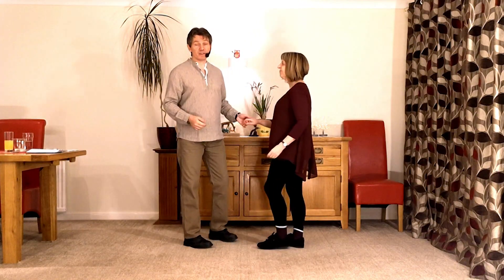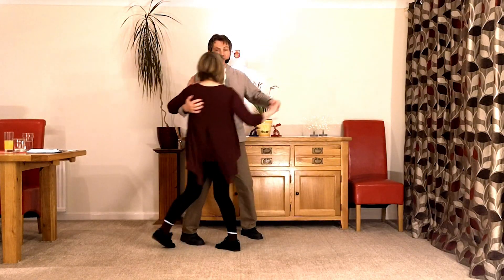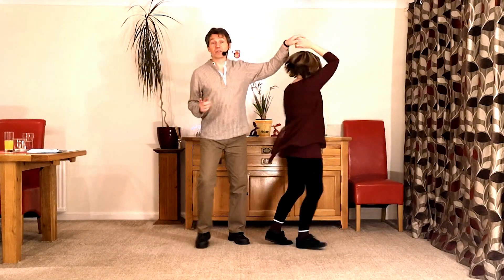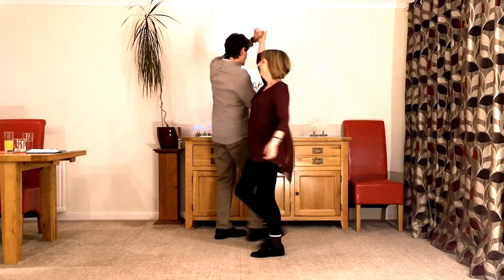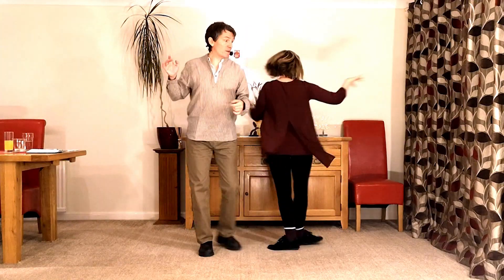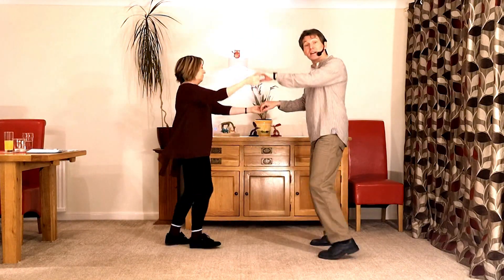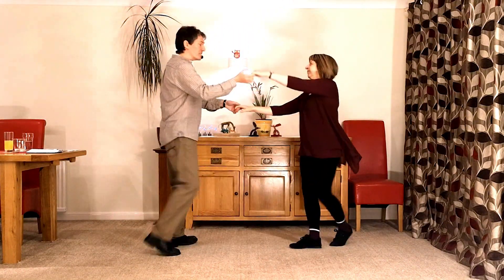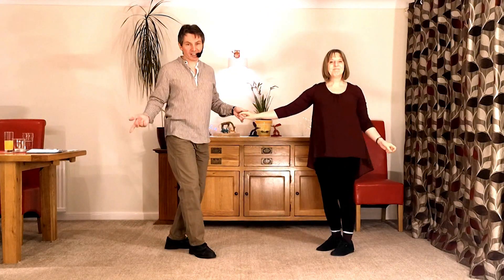Class Reminder - Kenn Centre Beginners 29 11 22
A Beginner level Modern Jive video to act as a reminder of the Beginner Class Routine at the Kenn Centre on the 29.11.22. If you need more than a reminder check out the links below which contain teaching details for the moves.

Happy dancing all.